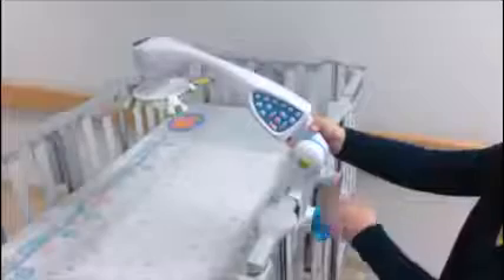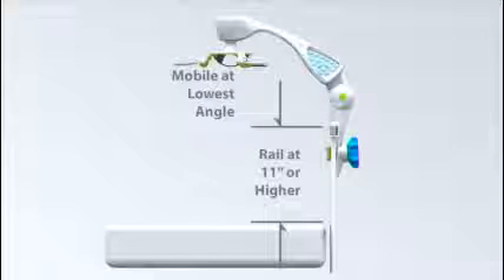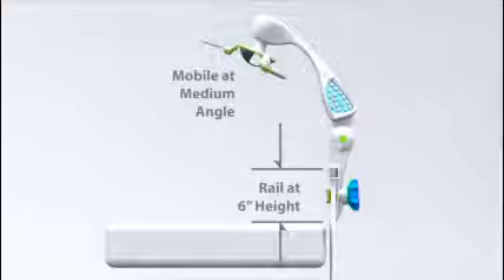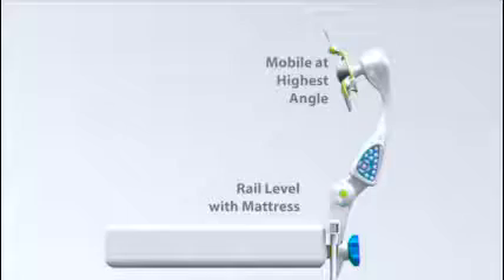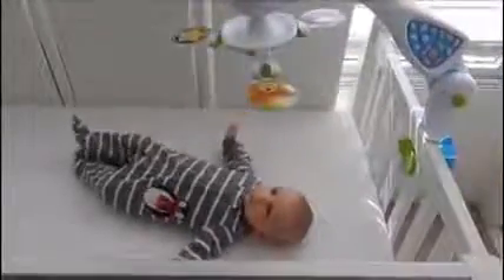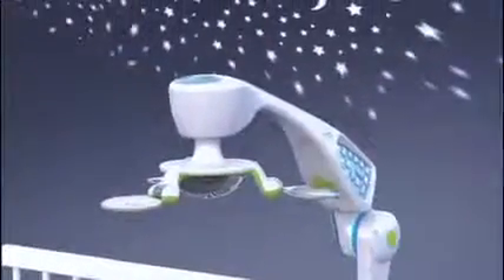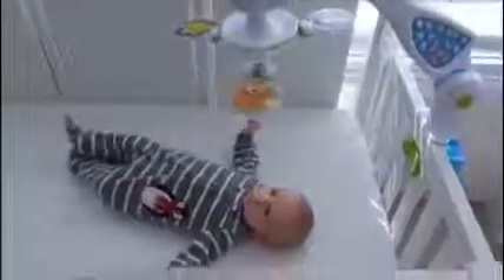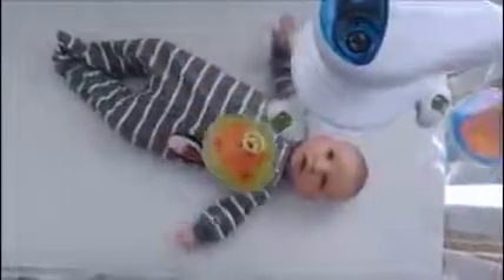Multi Karuzela Premium DUMEL